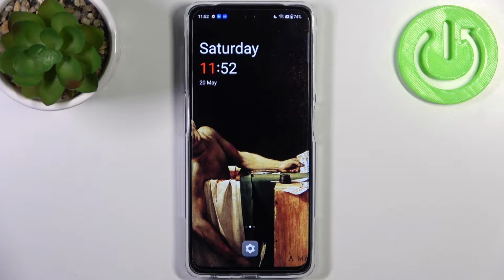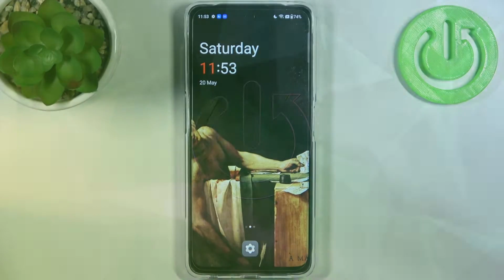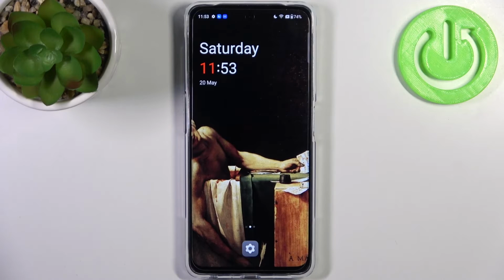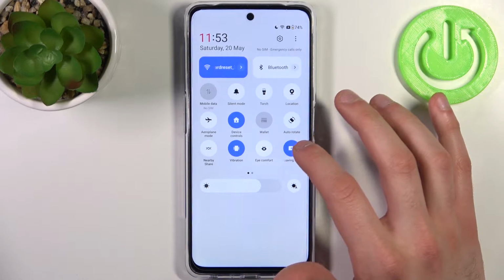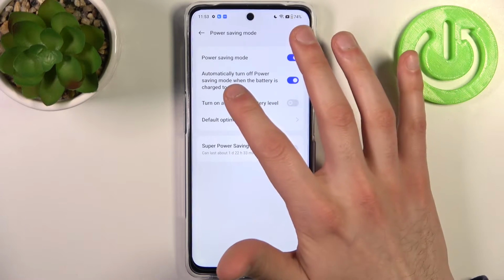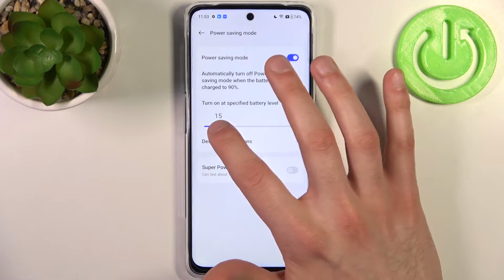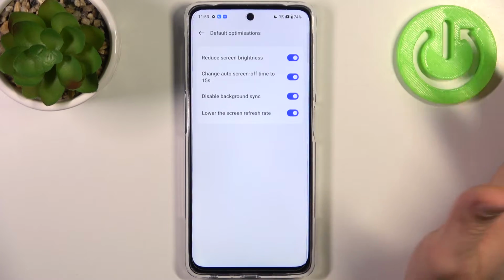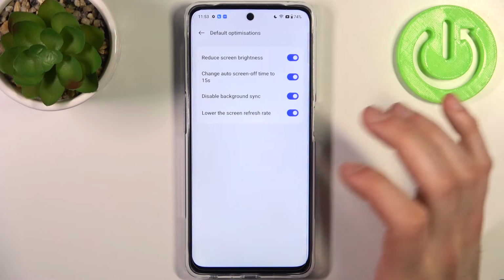How to Activate Power Saving Mode on OnePlus Nord CE 3 Lite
Find out more info about OnePlus Nord CE 3 Lite:
Power saving mode is a useful feature that can help extend your device's battery life when you need it the most. This is worthly to know how to activate that amazing mode on your OnePlus Nord CE 3 Lite.

How to activate power saving mode on OnePlus Nord CE 3 Lite? How to turn on power saving mode on OnePlus Nord CE 3 Lite? How to enable power saving mode on OnePlus Nord CE 3 Lite?